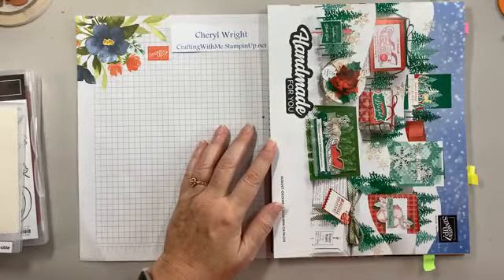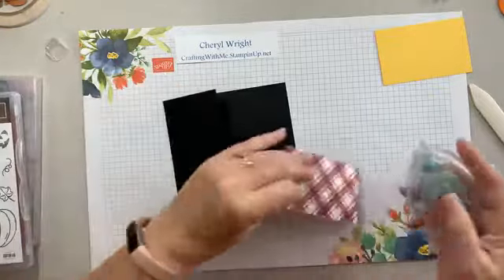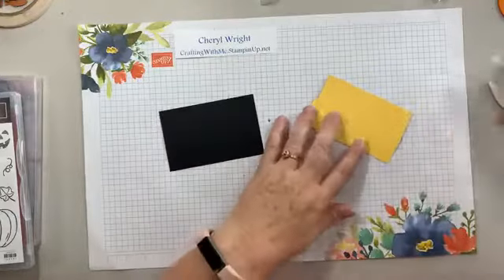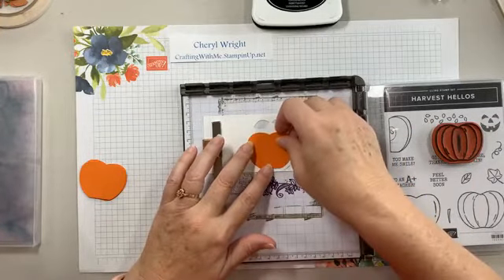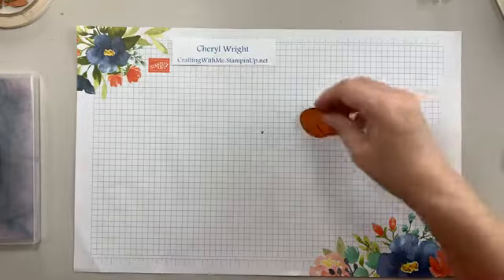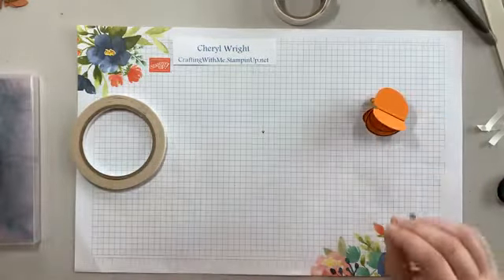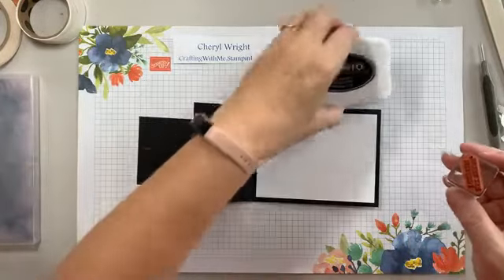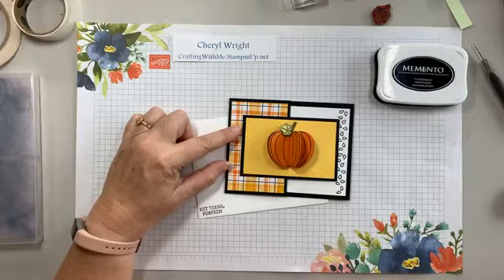3D Pumpkin Quick & Easy Fun Fold Card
Join me to learn how to make a fun fold Fall card using the Harvest Hello Stamp set and Apple Builder Punch.  I'll show you a few of my favorite Stampin' Up! tools as well.  This was my Facebook Live on Fridays video on October 16, 2020.

Would you like some of these products or more information?  Here are all the places you can find me: CraftWithCheryl.com

This project was adapted from Bonnie O'Neill's apple project.